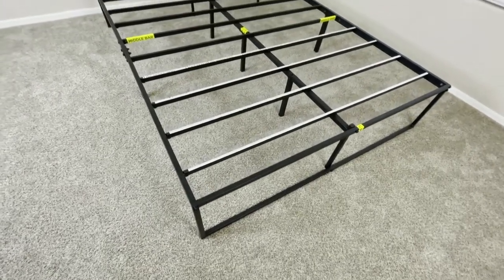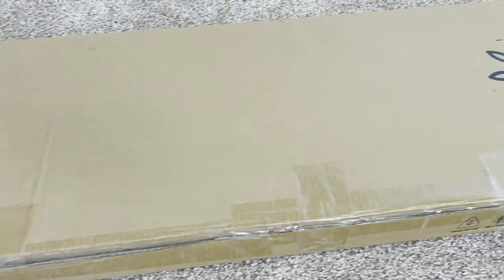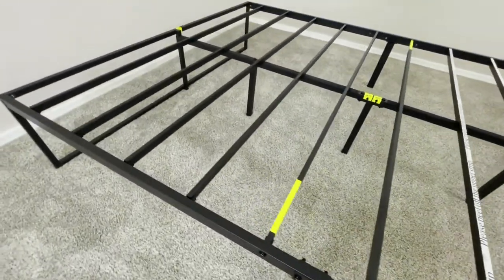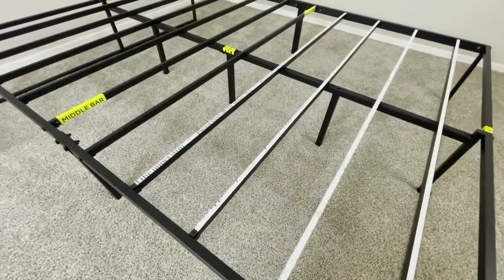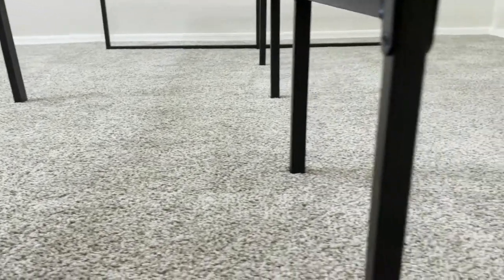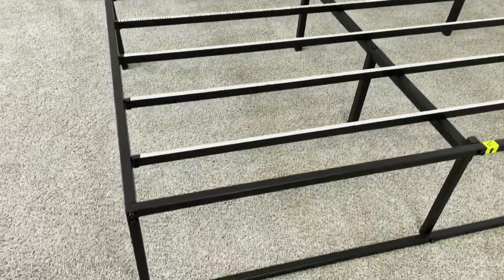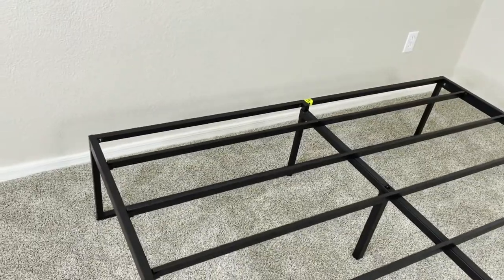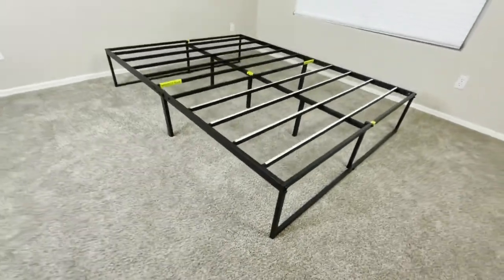Zinus Lorelai Bed Frame - Quick Review!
🛒 Zinus Lorelai Bed Frame on Amazon